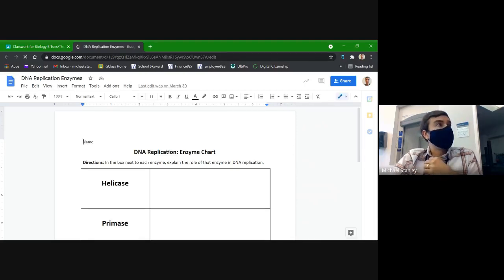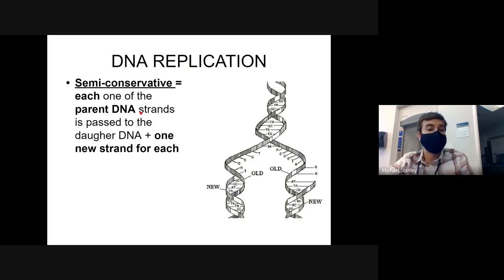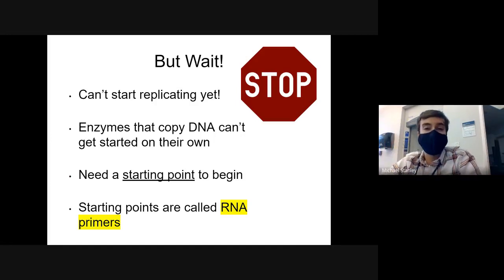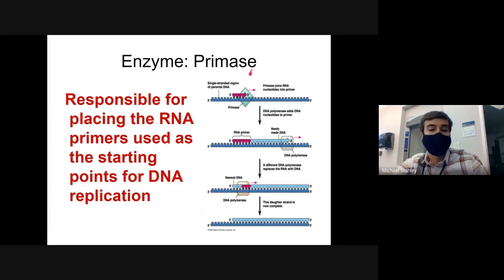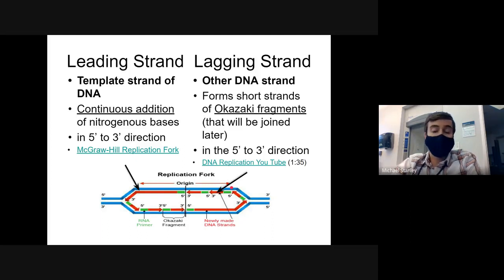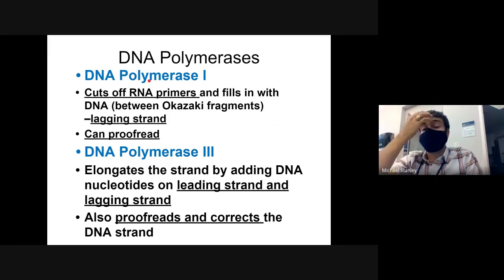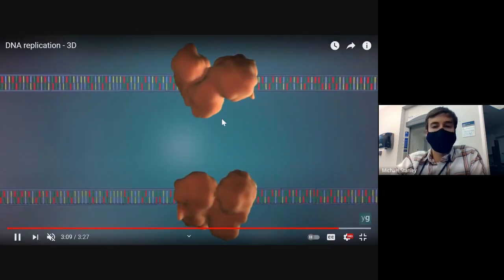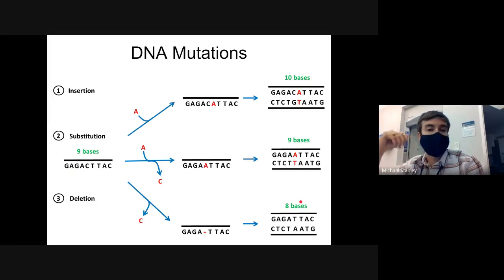4/15 Bio B Notes: DNA Replication